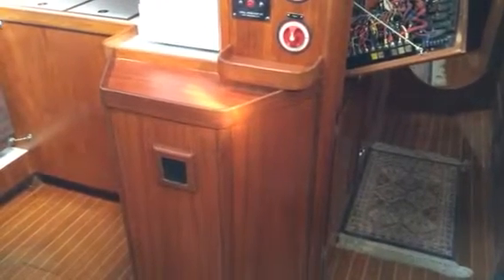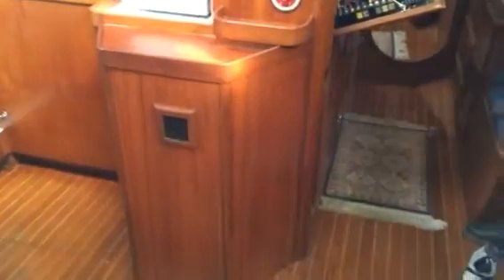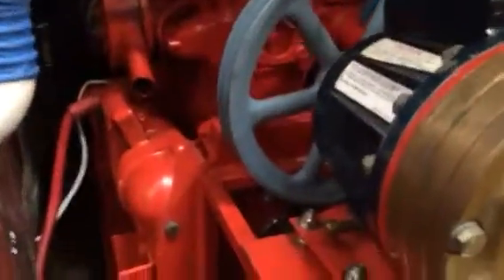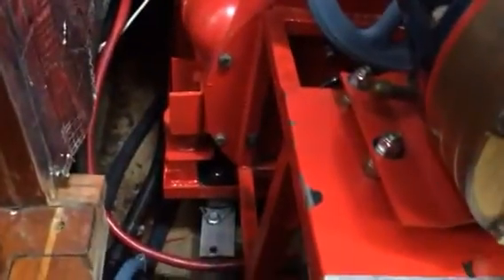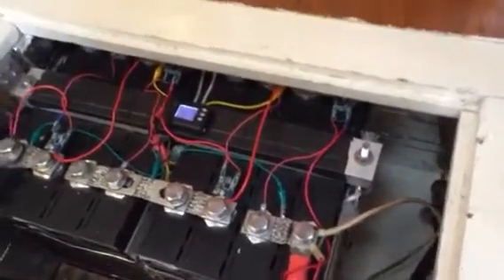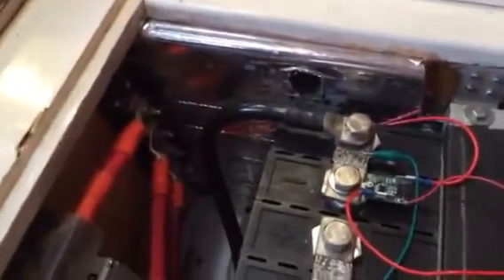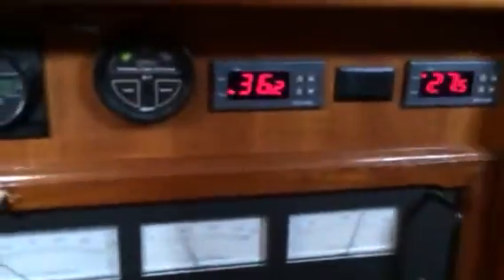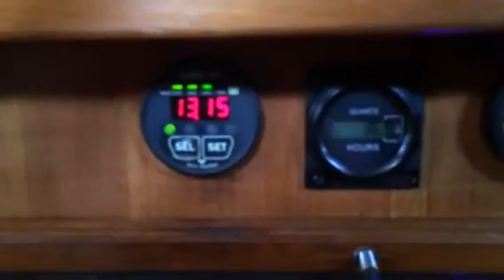LiFePo4 lithium battery install on sailboat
Sinopoly / Eco-Tech alternator install